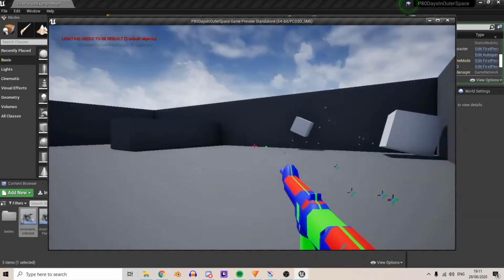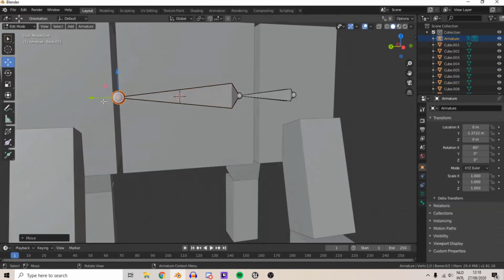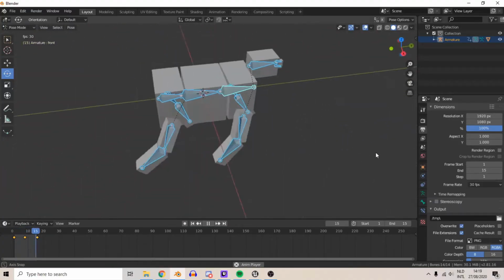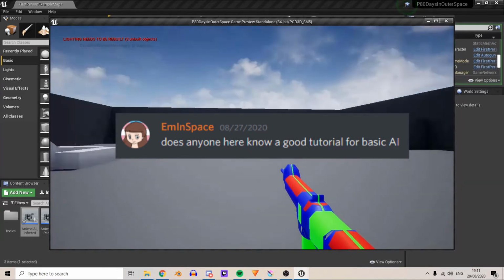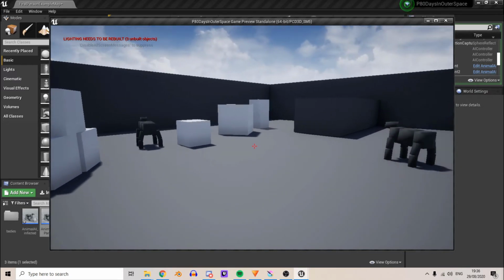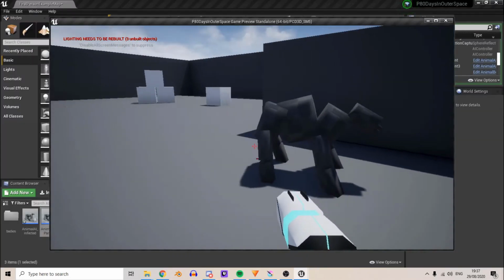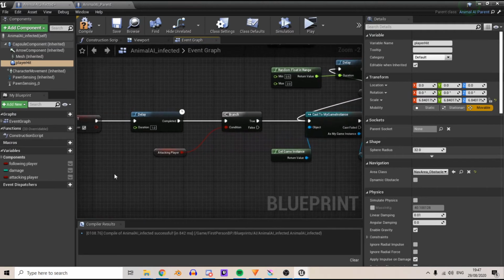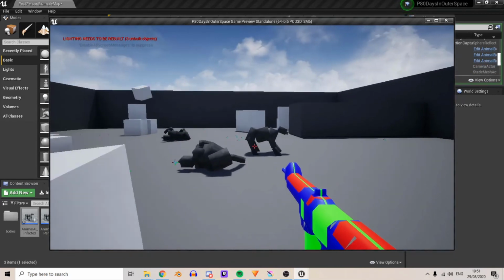Indie Game Devlog #3 - Adding AI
this episode i'm adding AI to my indie game project.

and remember, i am a she, lol.